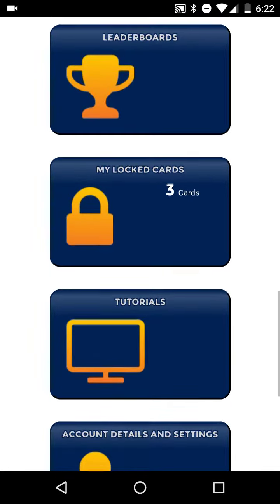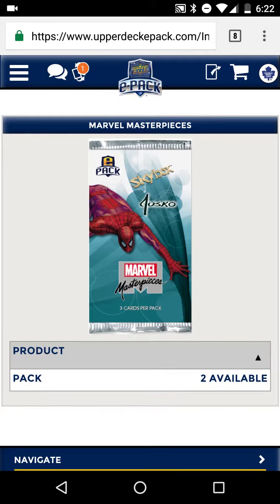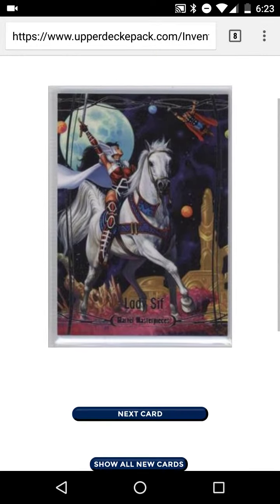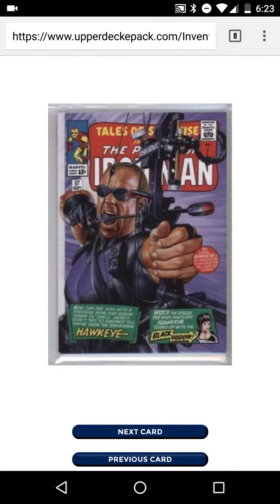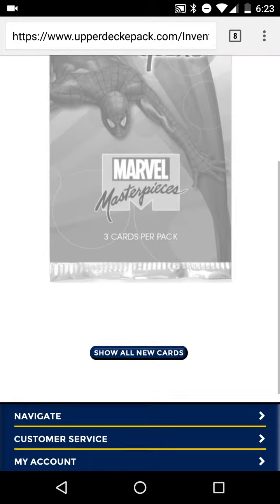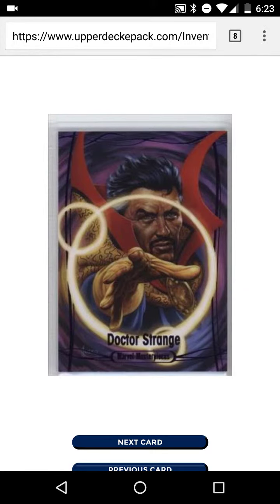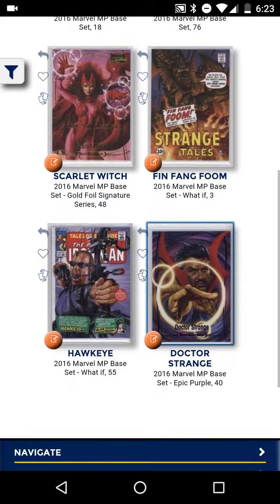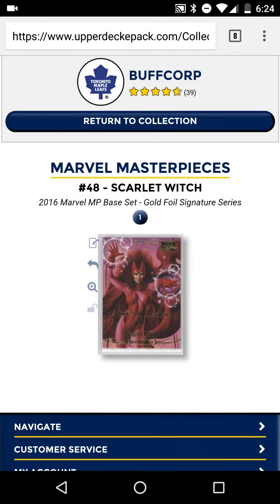Upper Deck Marvel Masterpieces 2 pack break epack